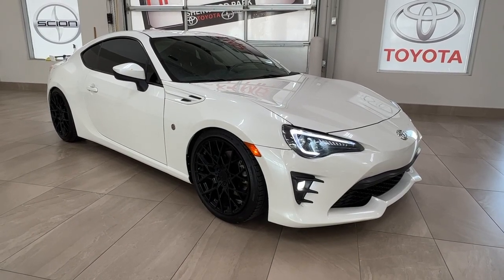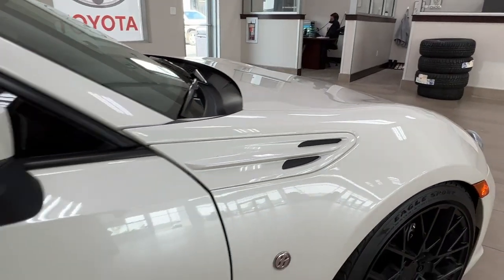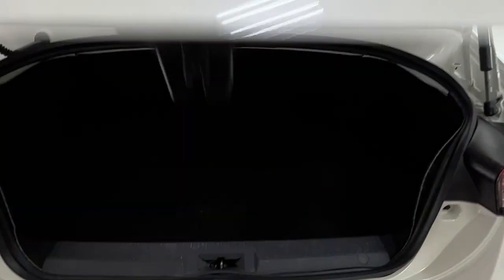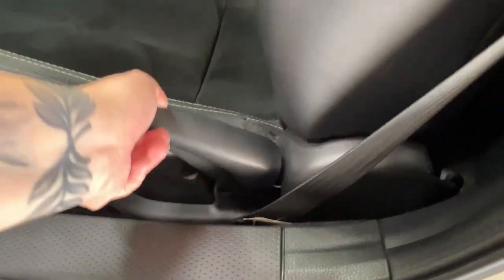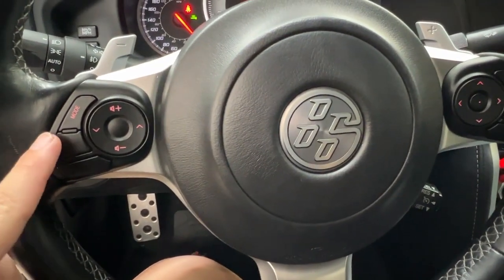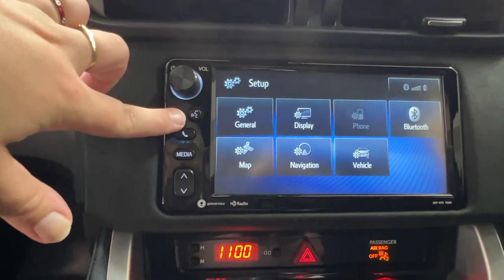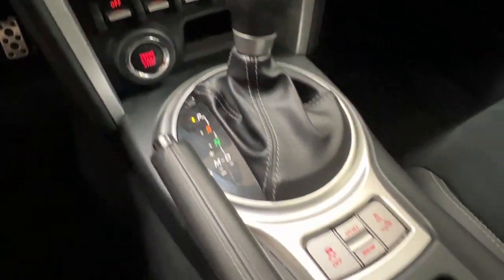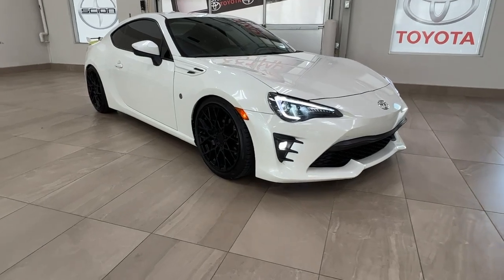2018 Toyota GR86 GT Tour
Many features include leather steering wheel, heated seats, paddle shifters and so much more.

- Heated Seats
- Back-up Camera
- Leather Steering Wheel
- Leather and Cloth Seats
- Paddler Shifters
- Bluetooth Capabilities

Embrace the versatility and style of this 2018 Toyota GR86. Equipped with fantastic features such as leather steering wheel, heated seats, and paddle shifters to help you take on new adventures ahead. It is comfortable and convenient so you can finally enjoy everything Alberta has to offer.